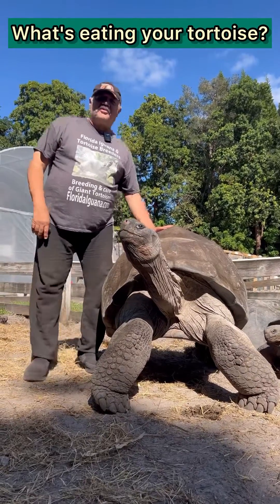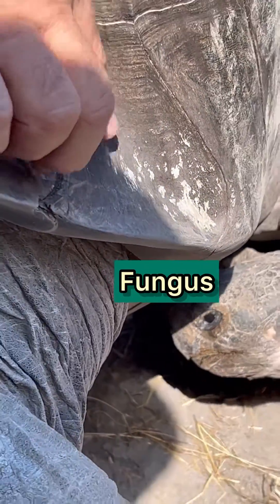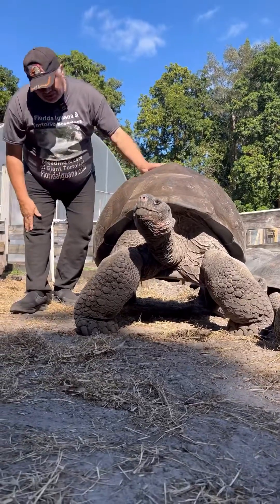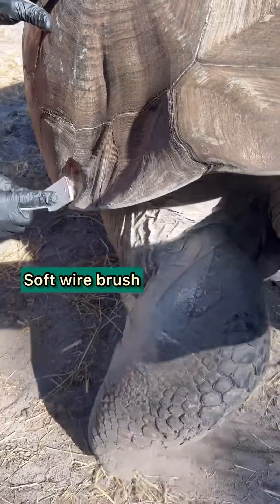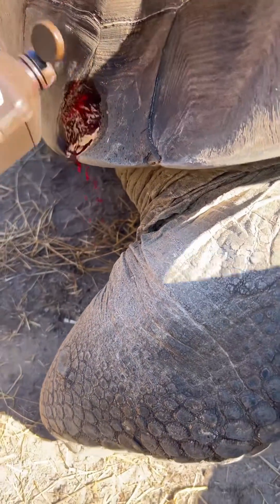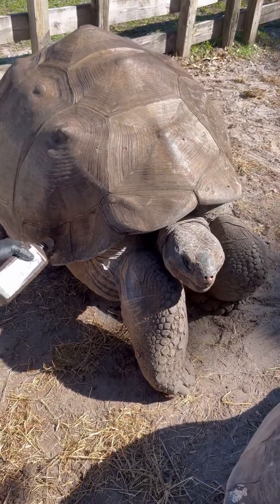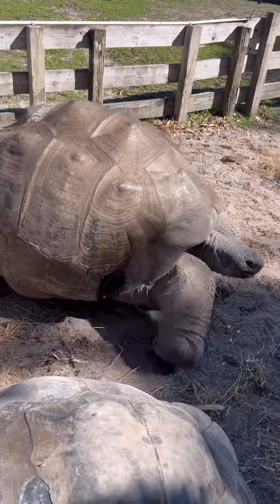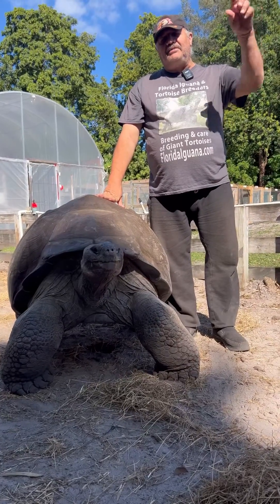What's eating your tortoise shell? How to treat Shell rot or fungus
Tortoise shell rot or fungal infections are a common problem in many species tortoises.
Fungal infections can cause a variety of symptoms, including shell rot, which is a condition where the shell of a tortoise or turtle becomes damaged, discolored, or begins to break down due to infection.

Most Tortoise fungal shell infections first appear as a white flaky substance found on the shell
it looks almost like paint but it is flakey and dry.

The infections forms for a few different reasons,  #1 the area of the shell is typically damp for extended periods of time and is somewhat hidden from the drying properties of the Sun.
Even on small indentions or ridging in the shell (Called annuli) are enough of a factor to promote this fungus

The fungus will be typically found on injured and dammed shells that have pits of uneven plates.
it also is typically found on the plastron  or bottom of the shell because this area is the most wet and dark are of the shell.

There are some other factors that can cause damage to the shell
including bacterial or fungal infections, poor husbandry
(e.g. unclean living conditions, inadequate nutrition, or inadequate lighting and heating),

there are may instances were heating elements are to close to the carapus or top of the shell where they cause different levels of tissues damage.
the damage is done to the tissue laying directly under the bone
Some can be quite server.
Typically these types of shell trama can happen for a year or two before it is obvious to the keeper there is a problem.
Be sure to test the top of the shell temperature with a laser heat temperature gun do not excide
80* at t he top of the shell.  You don't need to heat the shell over 80*f in a confined shelter at night